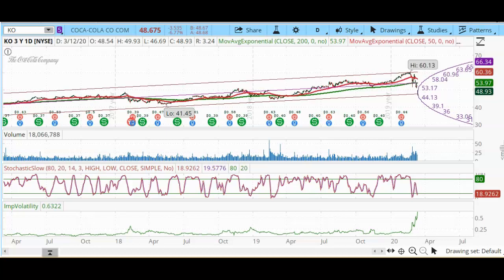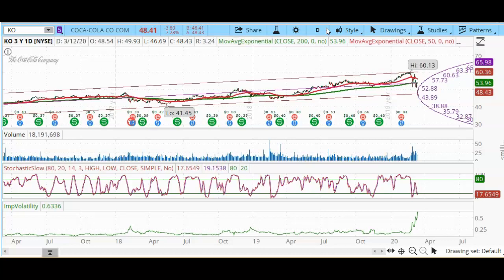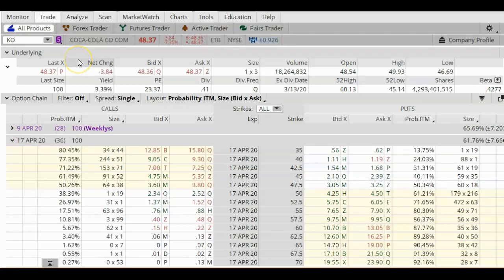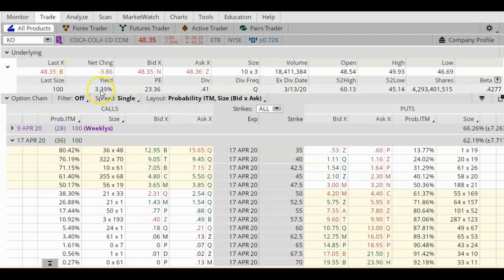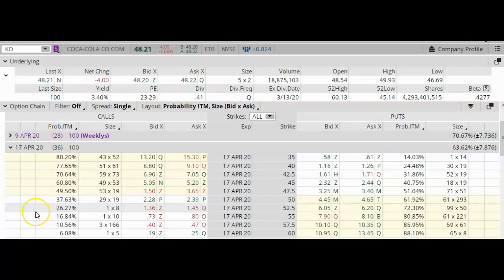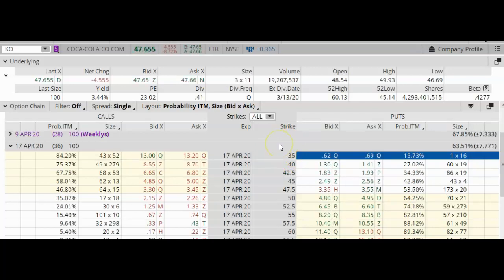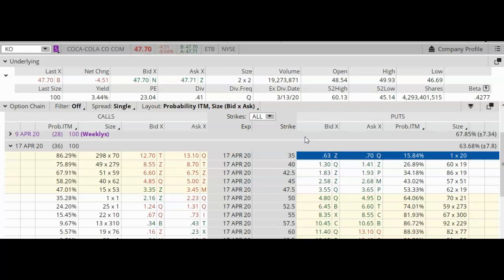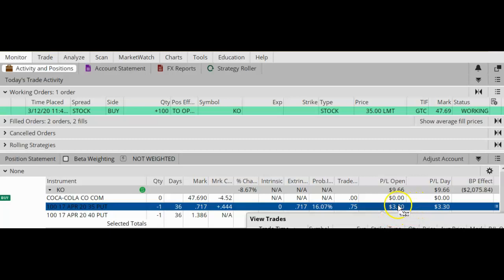Options lesson: How to analyze stocks; sell puts or use "limit" buy orders? (KO) (Part 1 of 2)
The recent stock-market selloff presents many attractive buying opportunities for long-term, stock investors.  Many "good" stocks have dropped at least 20% from their recent highs.

In this lesson, I will show you how to conduct a simple analysis of Coca Cola (KO) stock and two ways to acquire some shares at a lower price.

2.  Place a small tip in my "tip jar"

- INSTANT access to my free YouTube videos
- INSTANT access to my exclusive, members-only videos